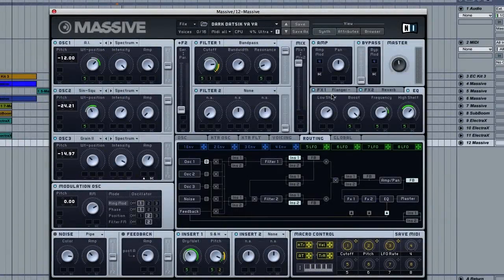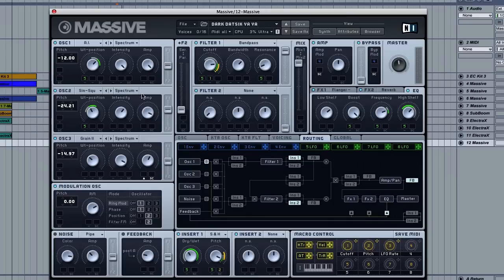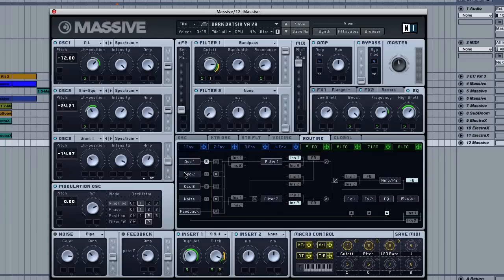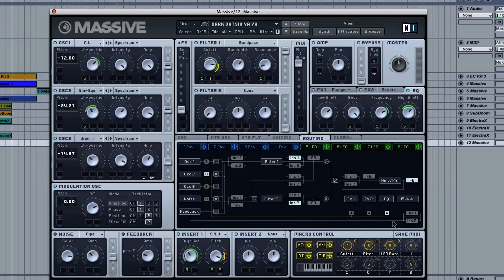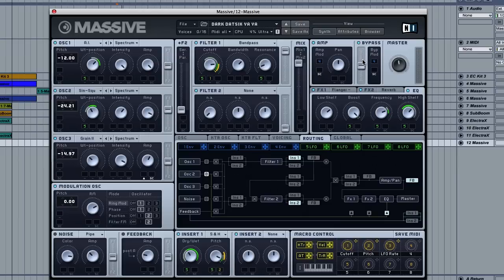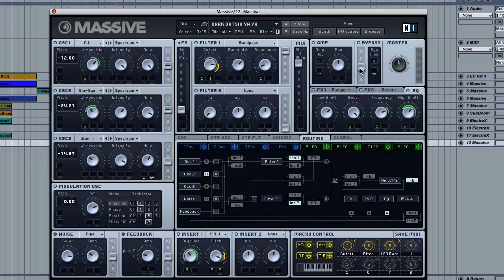Make Fat Synths in MASSIVE with the Bypass mod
We show you how to fatten up your synth and bass sounds in MASSIVE by taking advantage of the bypass mod.